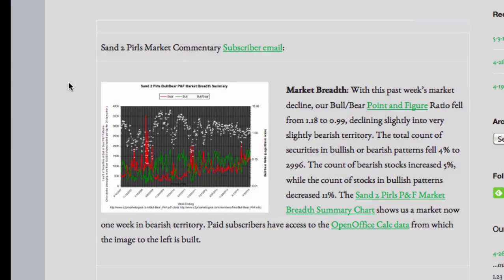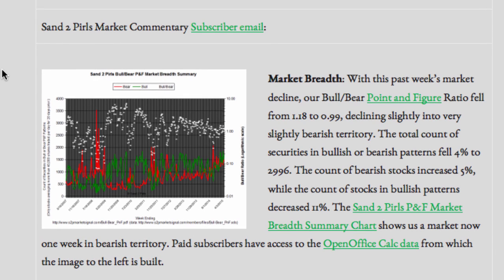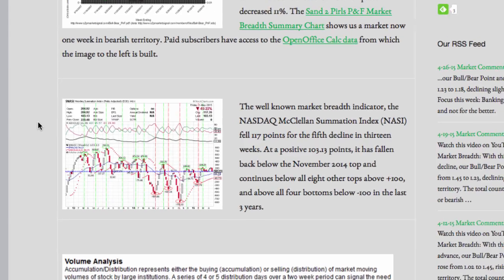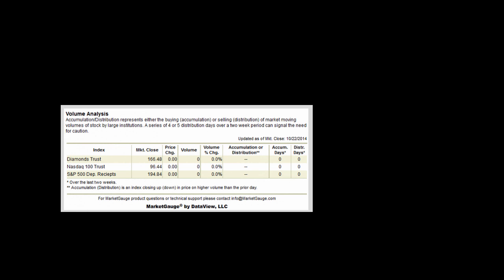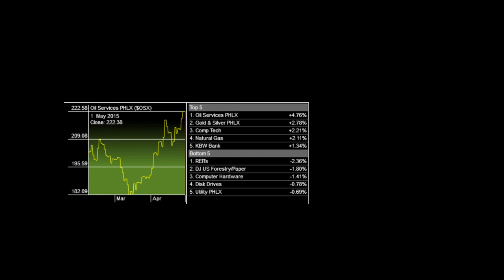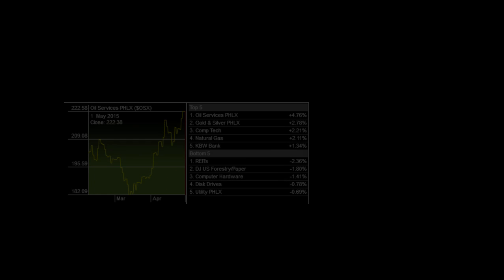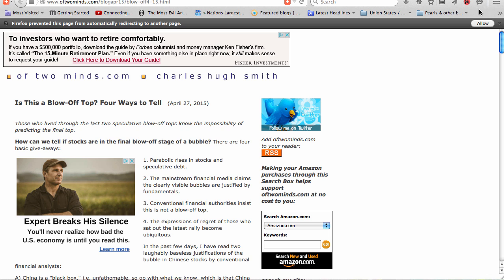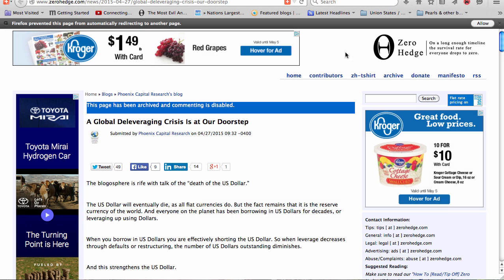Sand 2 Pirls Stock Market Commentary May 3, 2015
Focus this week:
Is this a Blow-Off Top